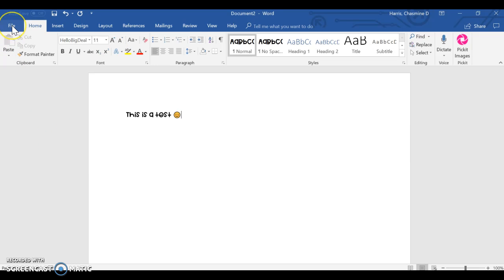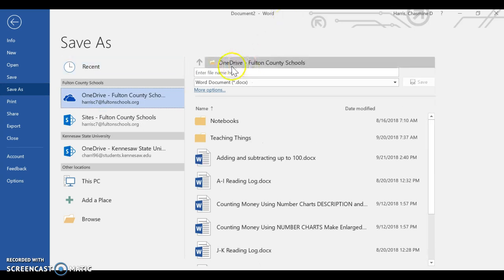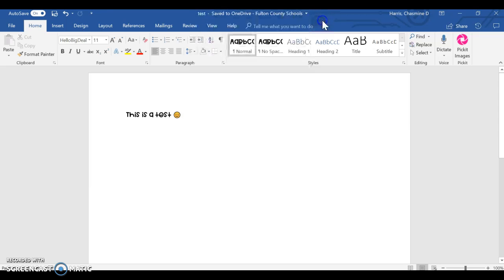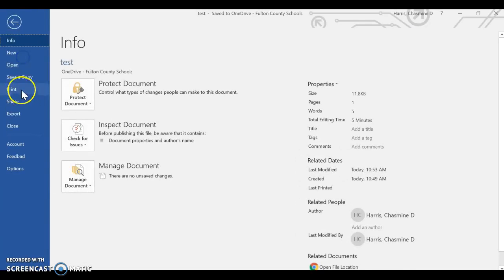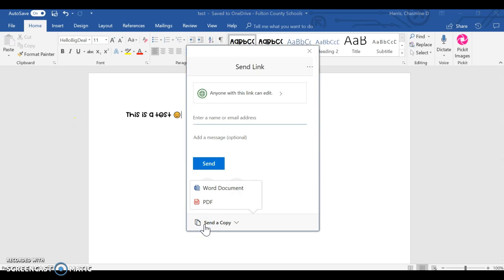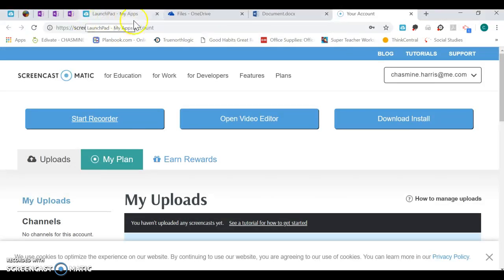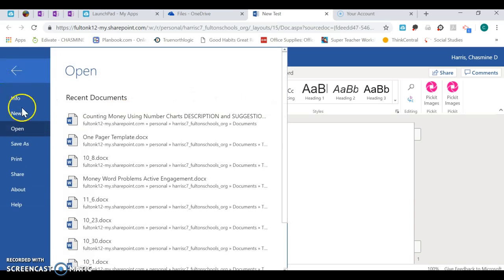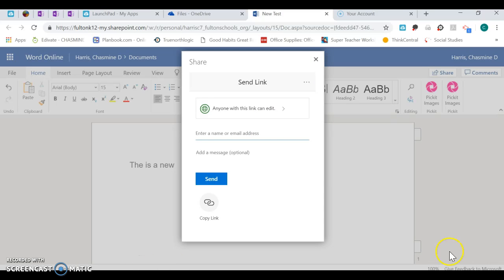Saving and Sharing on One Drive